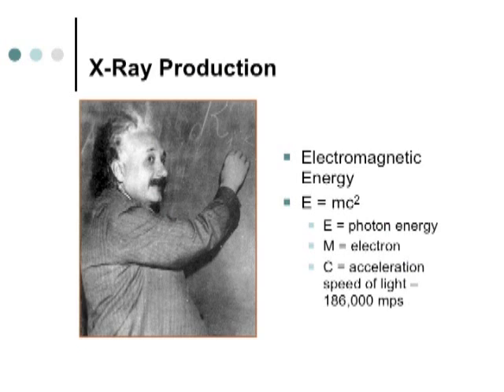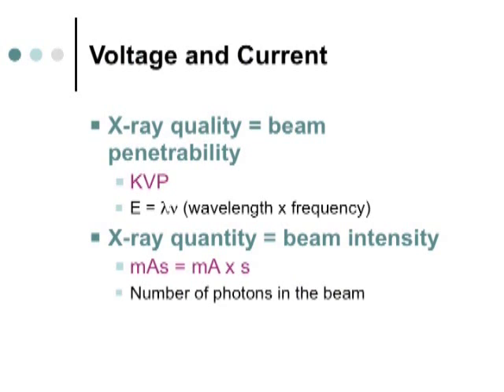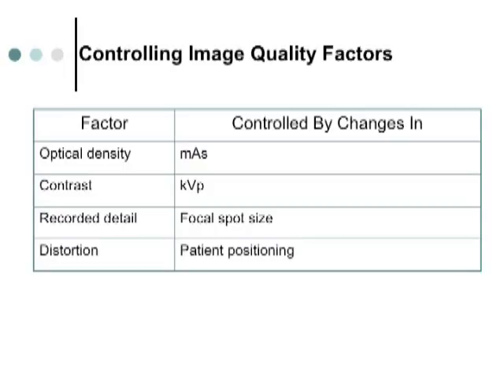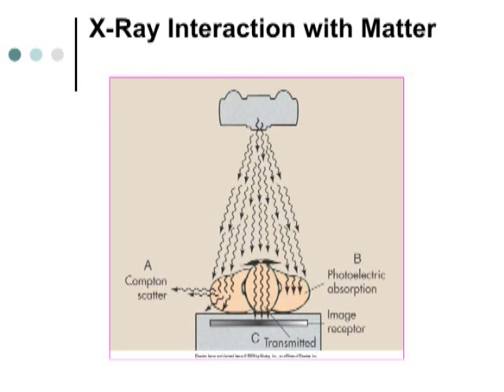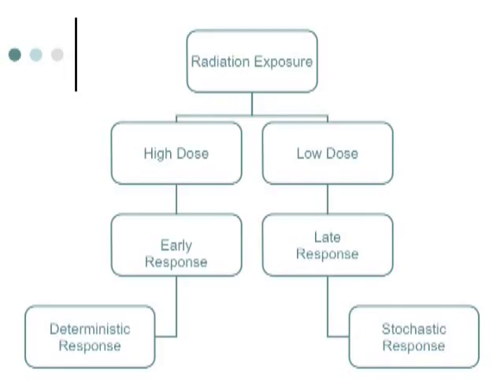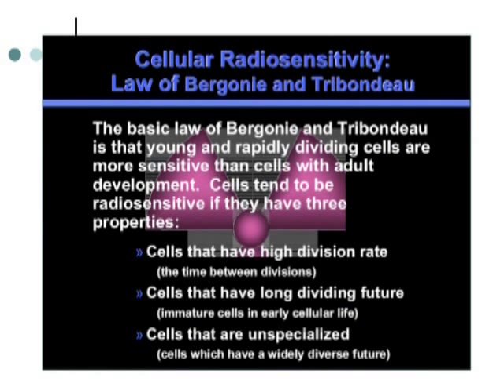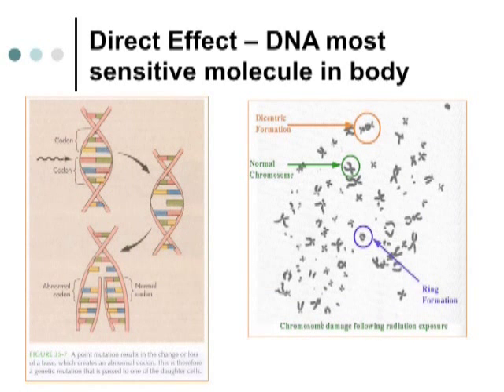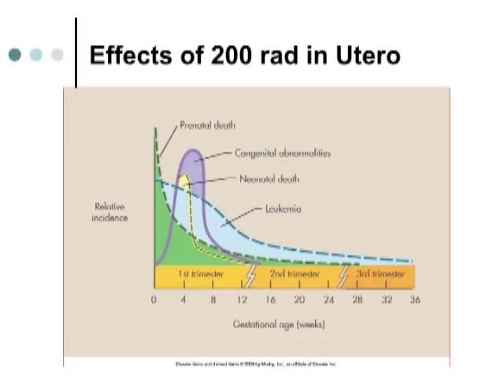Fluoroscopy Radiation Safety Course Section 2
Debra S. McMahan MS, RT, PA-C of Santa Barbara City College